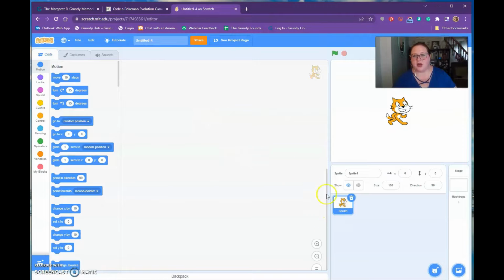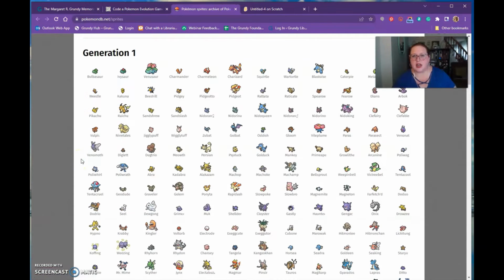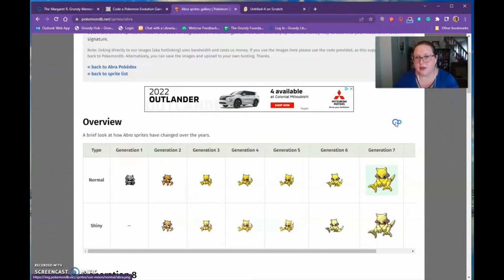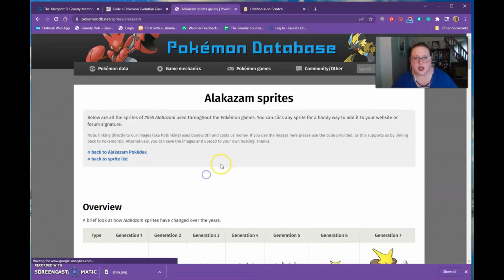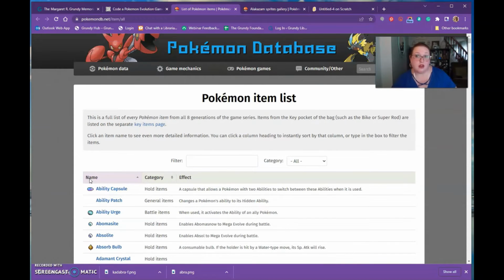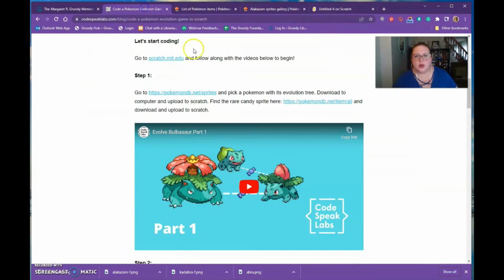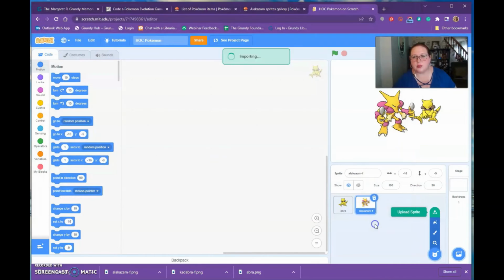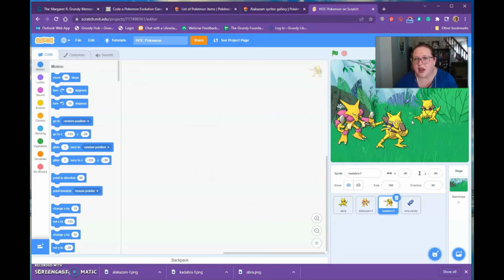Code Club: August 1, 2022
Join us on the 1st & 3rd Monday of each month for Code Club.  These virtual lessons are appropriate for grades 3-12. These lessons are recorded on behalf of the Grundy Library to encourage coding among our youth patrons.  A direct link to our August 1, 2022 event is